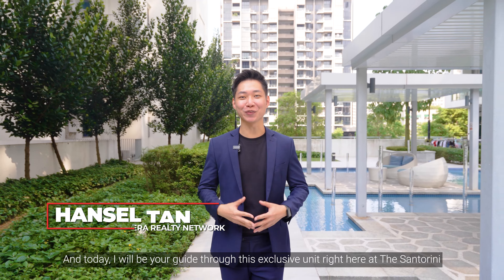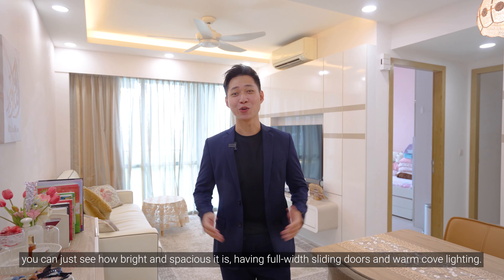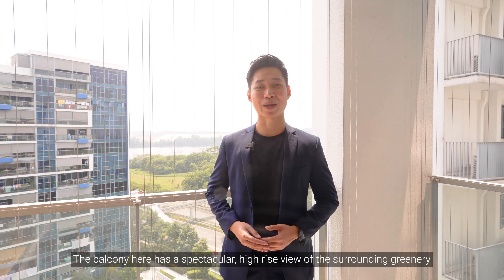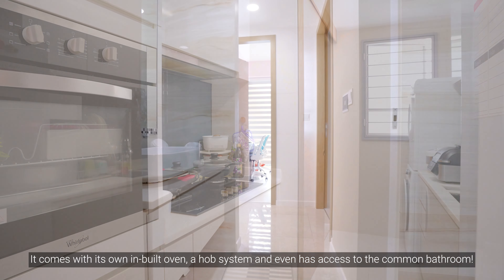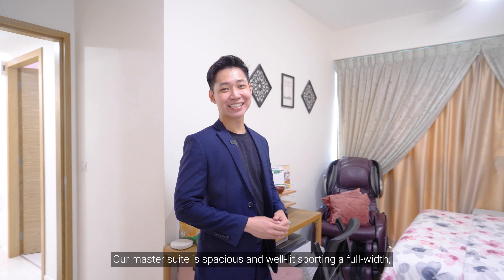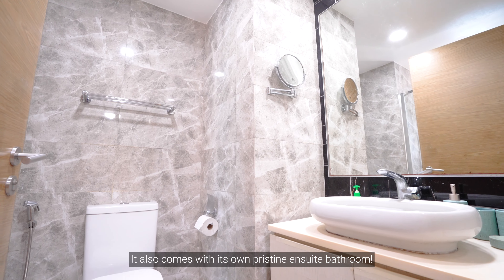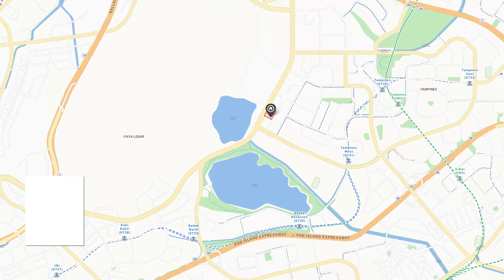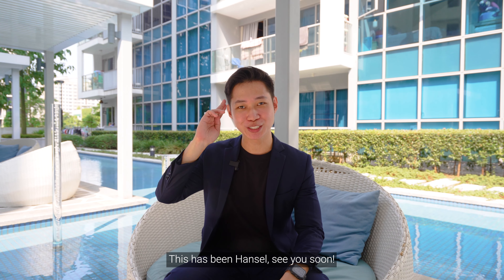The Santorini Dual-Key Bedroom Condominium - Hansel Tan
Presenting to you ⭐️ The Santorini ⭐️, a Dual-key Bedroom Condominium

Location

🚊 8 minutes drive to Tampines West MRT (DT31)
🏫 Within close proximity to Temasek Polytechnic, Junyuan Secondary, Tampines Secondary  and many more!
🏤 Many nearby amenities including Tampines Mall, Bedok Reservoir, Tampines Round Market & Food Centre and many more!

HANSEL TAN
R067740H